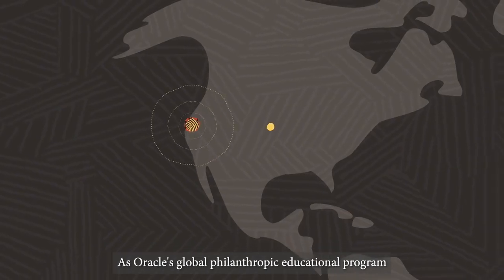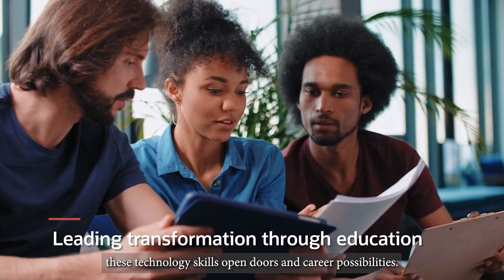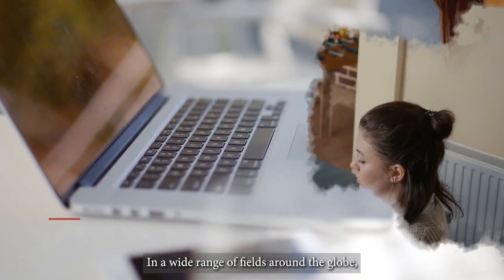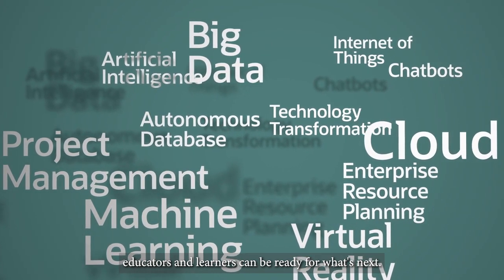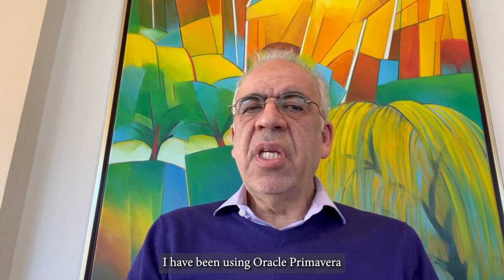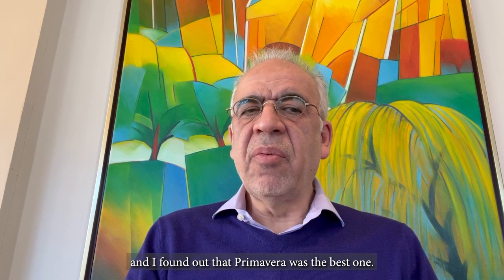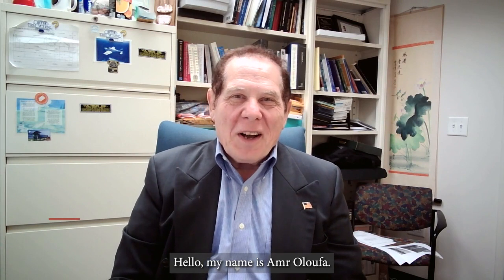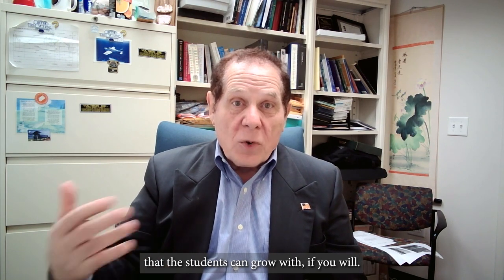Oracle Academy Offers Oracle Primavera to Academic Institutions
Oracle Academy offers Oracle Primavera P6 software and Professional Project Management Fundamentals curriculum and access to Oracle Primavera. These free resources are available to qualified construction management and civil engineering institutions and departments so educators can teach students skills with hands-on practice in planning, budgets, resources, scheduling, and program and risk management. In this video, two faculty in North America describe how they use Oracle Primavera in their teaching.